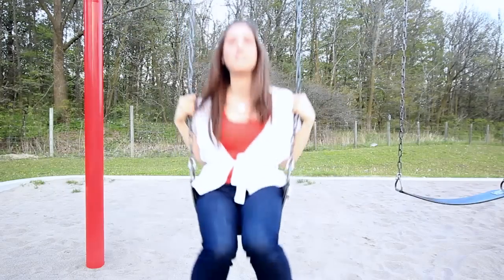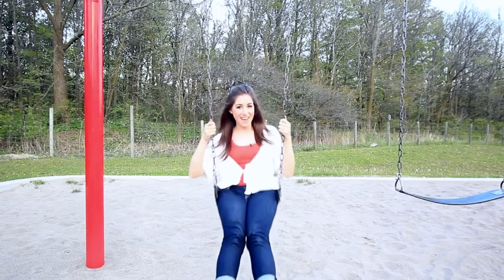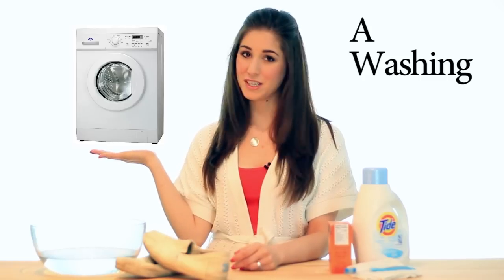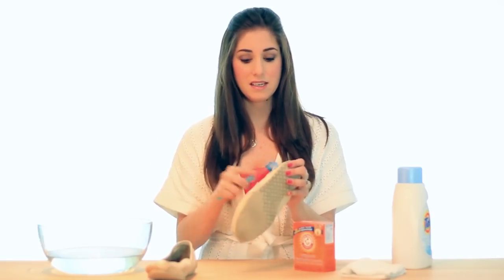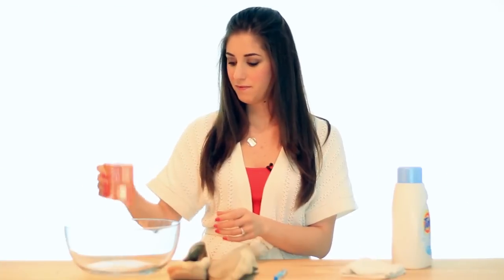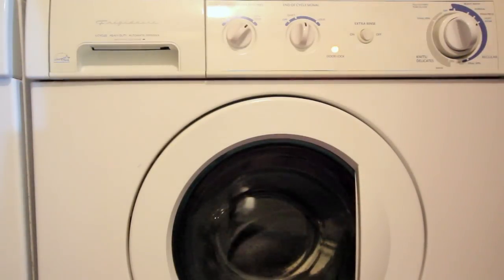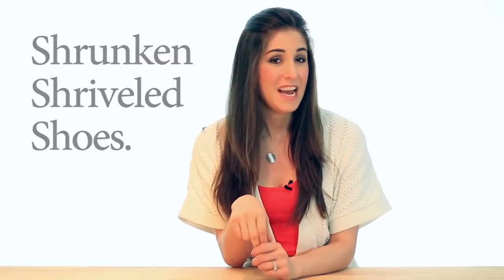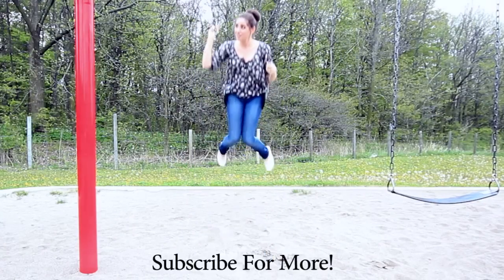Clean Your Canvas Shoes! (TOMS & Keds) Easy Shoe & Footwear Cleaning Ideas! Clean My Space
Are your canvas shoes like TOMS or Keds looking sad and smelling bad?  Watch this video to learn how to clean them properly using stuff you have at home. for the full post.

On the TOMS website, it says:

    "We highly recommend hand washing TOMS in cold water with a gentle detergent and let them air dry. We do NOT recommend putting TOMS in the dryer under any circumstances."

While hand washing would do the job, let me show you a shortcut to save some time but you HAVE to be careful when you do this, people. If you throw caution to the wind, you could ruin the shape as well as the adhesive of the shoe and that'll make you sad. Now I agree about not putting them in the dryer, but they didn't say anything about the washing machine!

This tip works for any canvas shoes -- it doesn't matter what colour they are or what fabric they are -- even if you have sparkles on them!

So, here's what you'll need..

    Dirty Canvas Shoes
    A Washing Machine
    A Small Brush (a toothbrush works well)
    Laundry Detergent
    Baking Soda
    Water
    Mixing Bowl

To start, take an old toothbrush and quickly remove any dirt or debris before washing your shoes.  This will make for easier stain removal and a more successful wash.

If you have any bad stains, you can pre-treat it with a laundry stain remover (but you may want to test it out first in an inconspicuous area first to ensure it doesn't bleach your shoes).

To get the soles clean, add some baking soda to a bowl and create a paste by mixing an equal amount of water in.  Dip the toothbrush in and gently massage the paste into the sole -- when you're done, wipe them clean.

Now it's time for your washing machine to do the rest!

We'll start by running a gentle cycle with cold water.

    Add gentle detergent (about half of what you would normally use) to the cycle when it's about half way filled with water
    Once the machine is about 3/4 the way full, add in the shoes
    When the cycle is finished, take out the shoes and leave them to air dry

That's right, air dry.  Not in the dryer, not over a vent

Put them on a back porch and let the sun dry them up.

If you don't heed this warning, you'll have shrunken and shriveled shoes -- Heed this warning and your shoes should be looking marvelous!

Now that the hard part is done, remember to keep them smelling great by using shoe powder.  I use Dr. Scholl's which is moisture and odour absorbing.

Apparently straight baking soda will dry out the leather insole but you can also make your own powder for a lot less with the following recipe:

    1 cup cornstarch (which is a gentle absorbent)
    1/2 cup of baking soda
    1/2 cup baking powder

Put it in a locking lid container or Ziploc bag.

Add in 5 drops of sage, lavender or any other essential oils that you like (and preferably have an anti-bacterial property to them), shake well and store in the locked container.

Powder your shoes overnight and dump the powder in the AM and also powder your feet as needed during the day to reduce moisture and odours.

Remember to LIKE the video! COMMENT if you have a cleaning question!

AND SHARE! It really helps us out :)